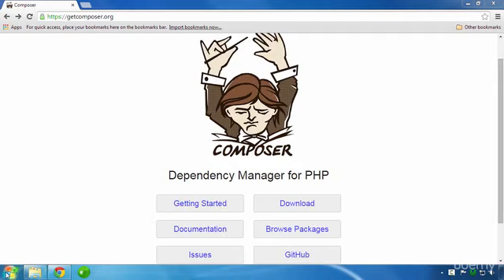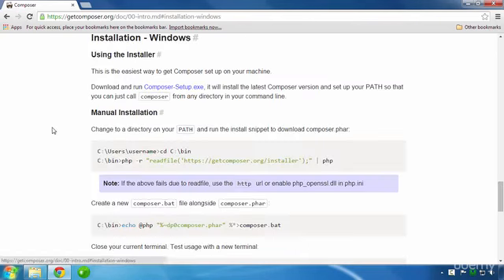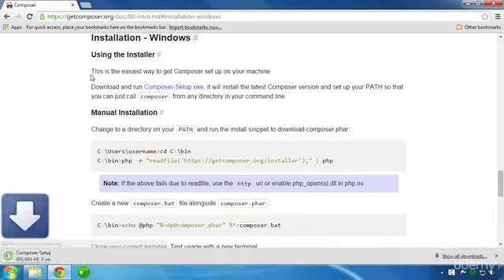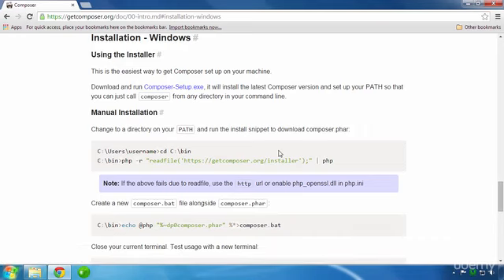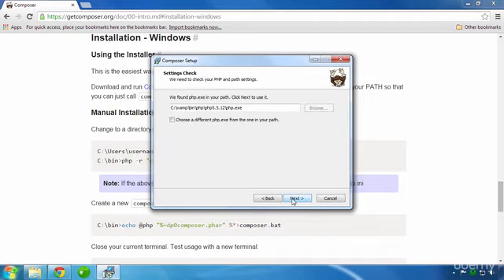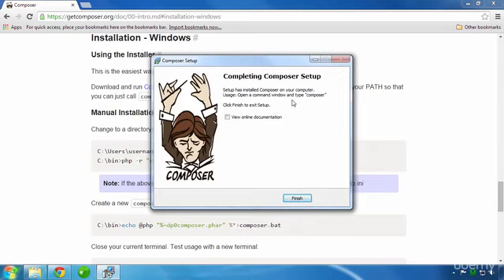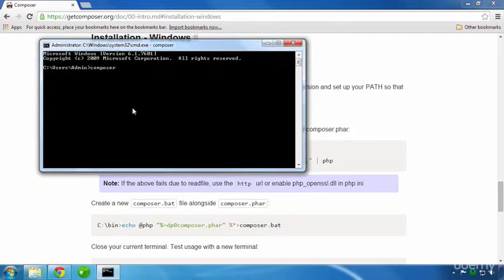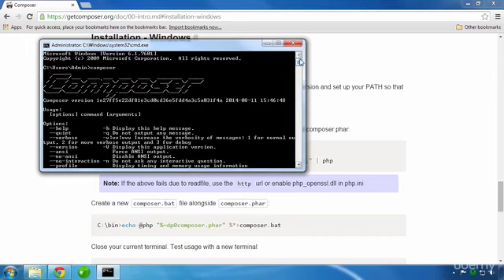Laravel Tutorial - Full Course for Beginners (2021) - Installing Composer LEC #05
⭐️Course Contents ⭐️
⌨️ (0:00) Introduction

[{(Owner information)}]

From: Lahore.